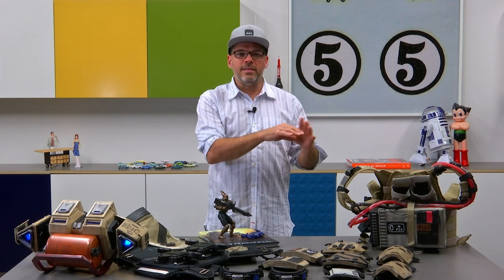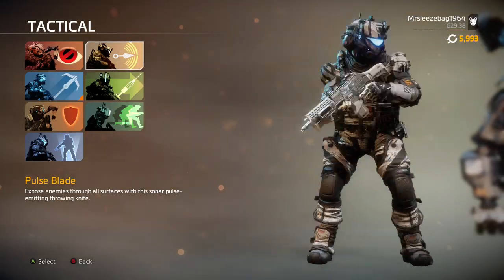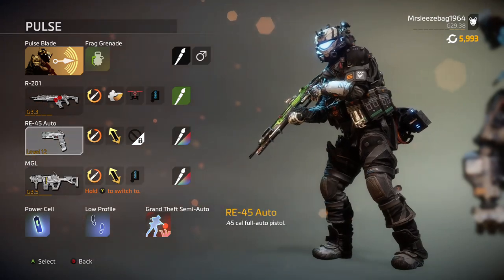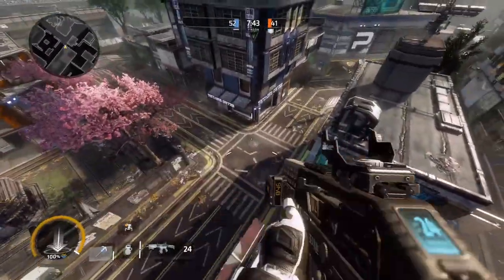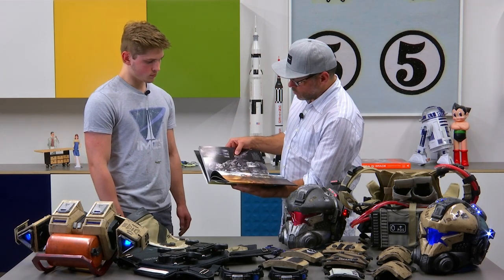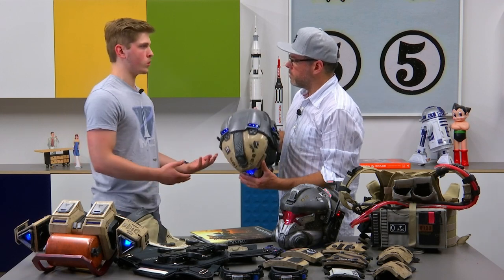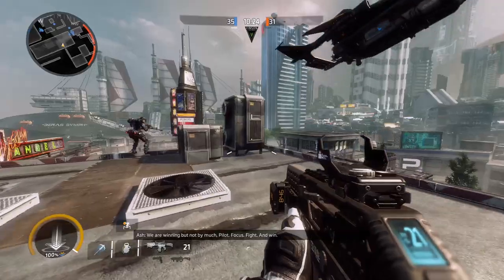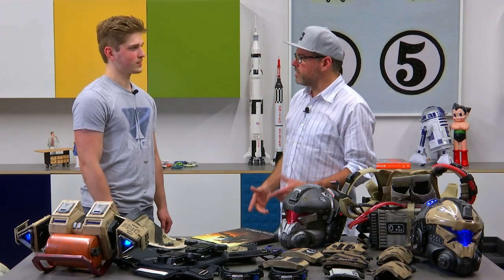TITANFALL Flight Suit Cosplay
Tom Hohman interviews Kyle Spittle to discuss his incredible replica prop armor for a Titanfall Flight Suit .

Special Thanks to:

Jon Caswell, Dante, Andre Fredette, Jake Dickey and  @paul.white_405 for assisting in production.

Taylor, Fish, Mark, Ken, Steve, Kevin, James, Meredith, KK, and Champ for their advise and encouragement. We’ll keep striving to honor it.